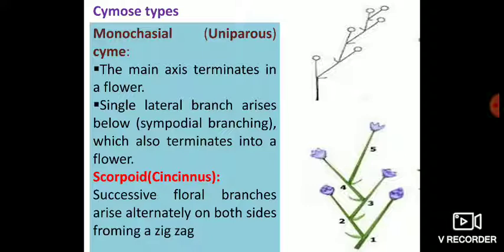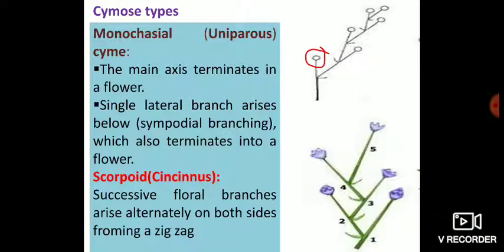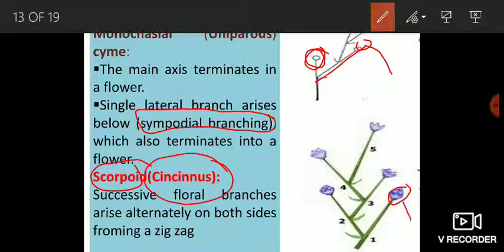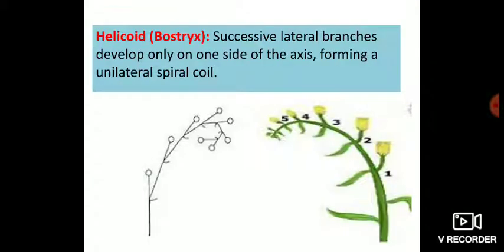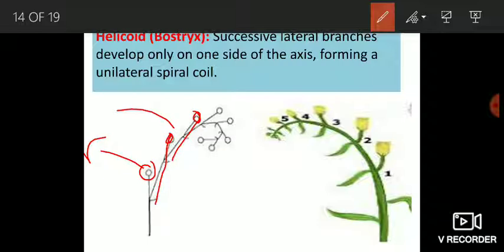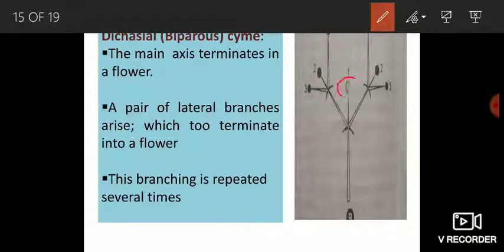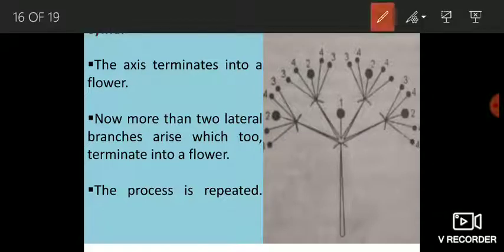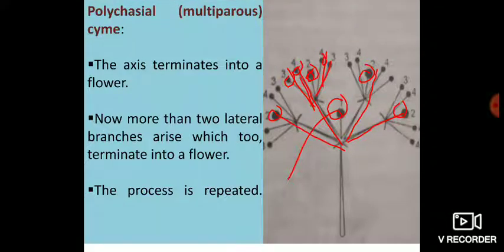Cymose inflorescence types (class 11th)